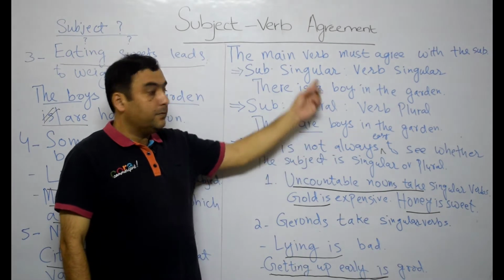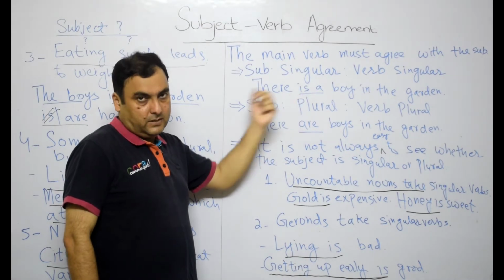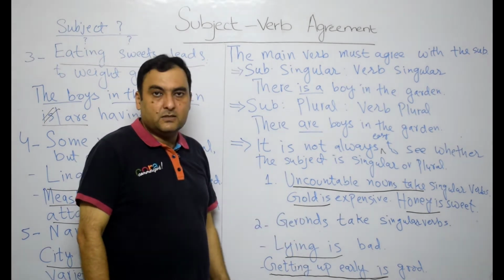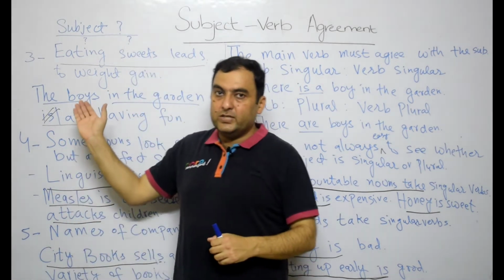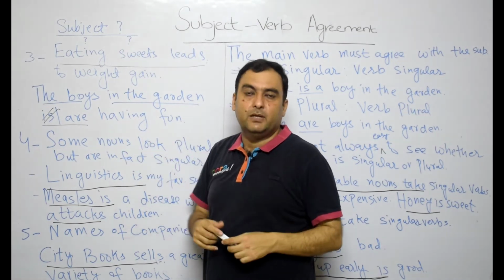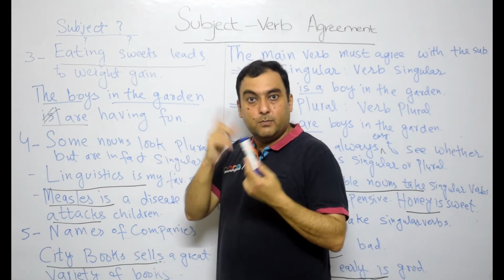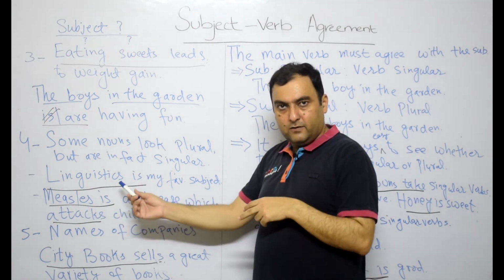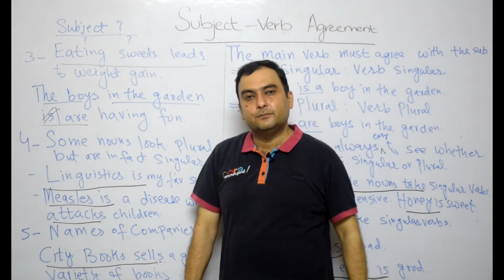Subject-Verb Agreement (Subject-Part 2)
Watch this video to learn about subject-verb agreement rules in English. In this video, we discuss 5 tricky situations where learners are often confused about whether to use a singular or plural verb in a sentence.